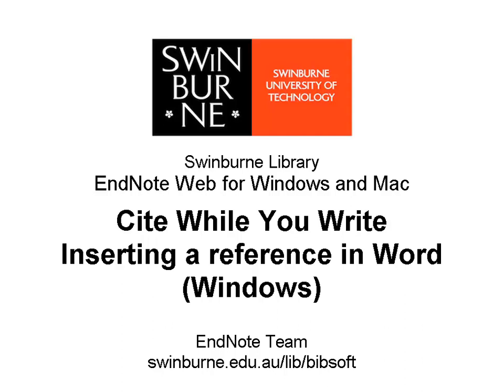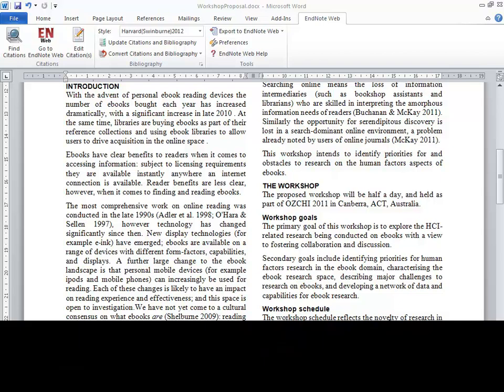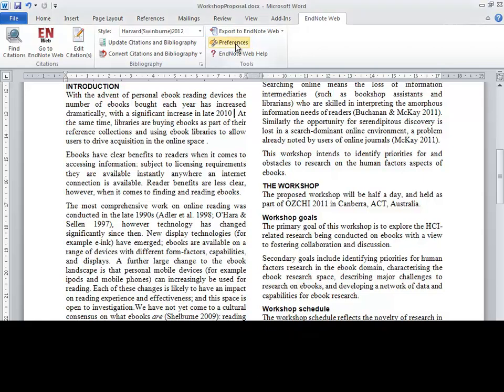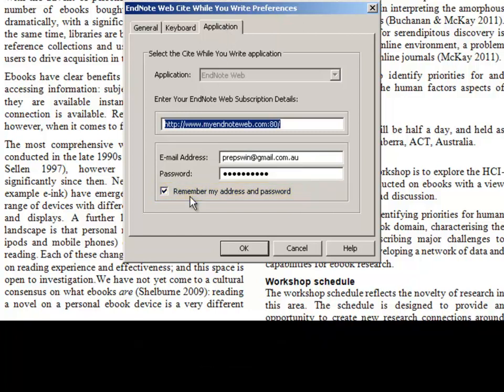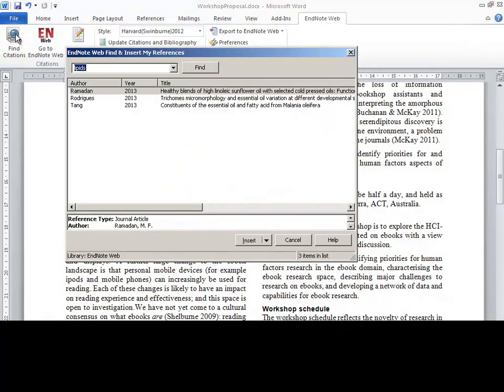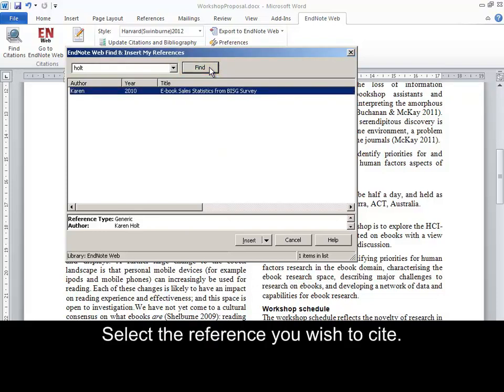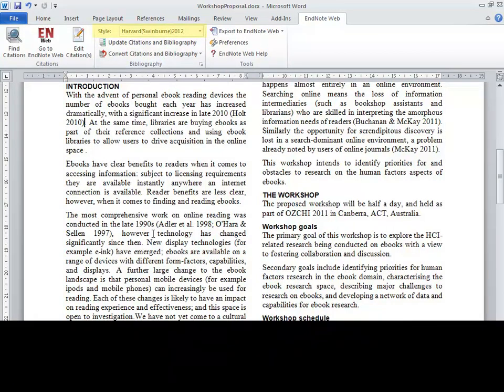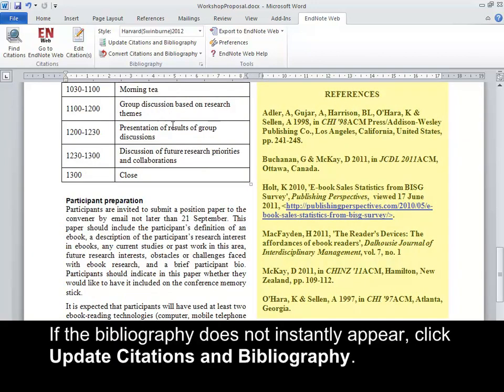Inserting references in Word (Windows) (EndNote Web for Windows and Mac 16 of 23)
Learn to automatically insert references and format your bibliography as you write your Word document. Video 16 of 23 in the 'EndNote Web for Windows and Mac' series.

Full title: Cite While You Write: Inserting references in Word (Windows) (EndNote Web for Windows and Mac 16 of 23)